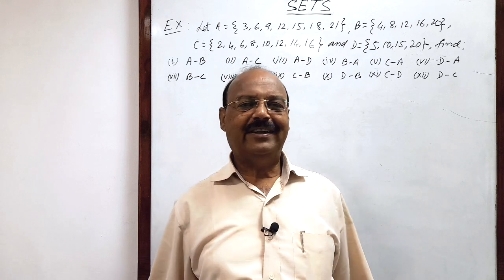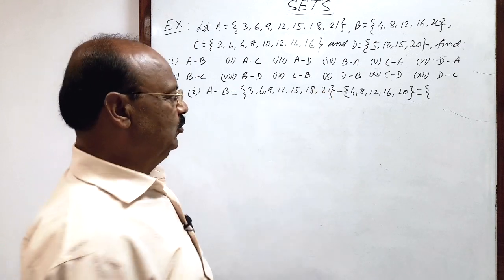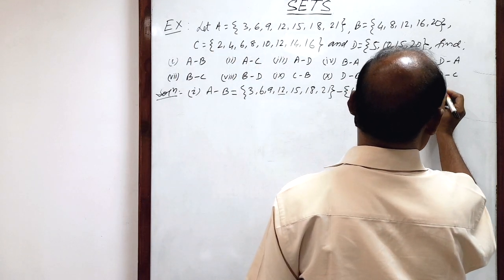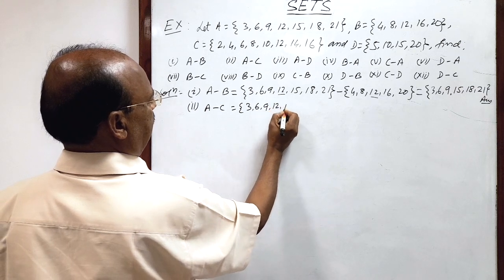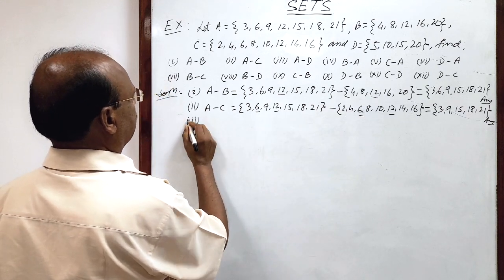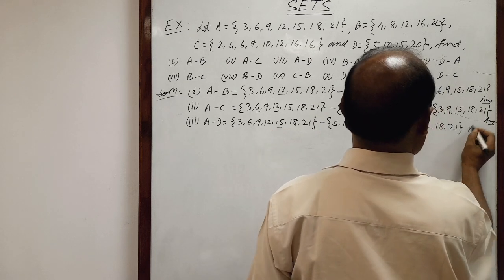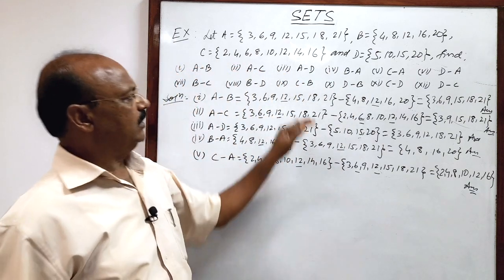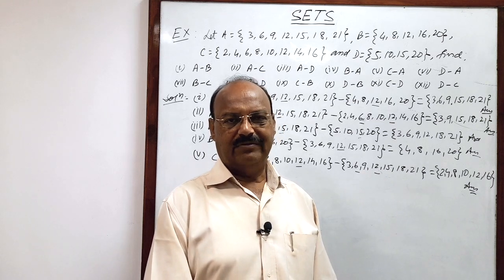Let A={3,6,9,12,15,18,21}, B={4,8,12,16,20}, C={2,4,6,8,10,12} and D={5,10,15,20}. Find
Find
(i) A-B     (ii) A-C      (iii) A-D
(iv) B-A   (v) C-A      (vi) D-A
(vii) B-C  (viii) B-D   (ix) C-B
(x) D-B    (xi) C-D     (xii) D-C